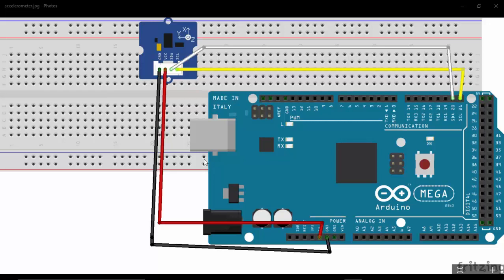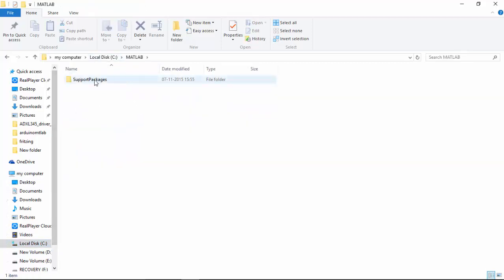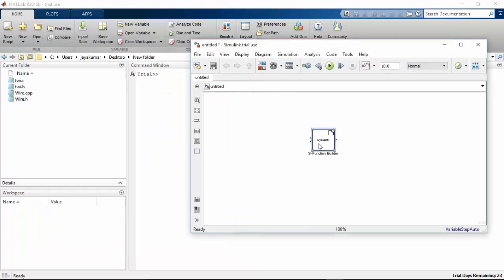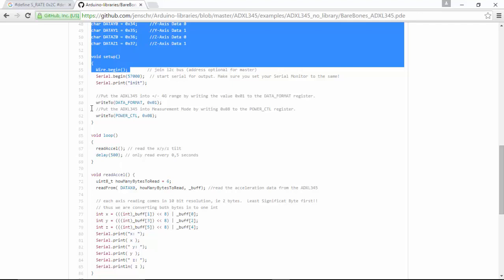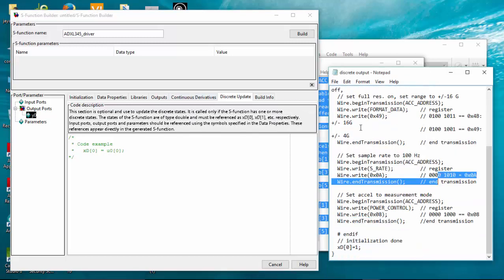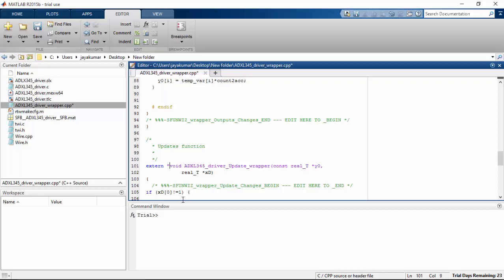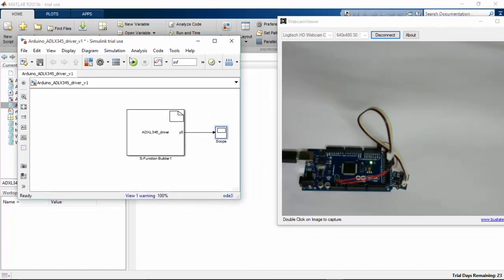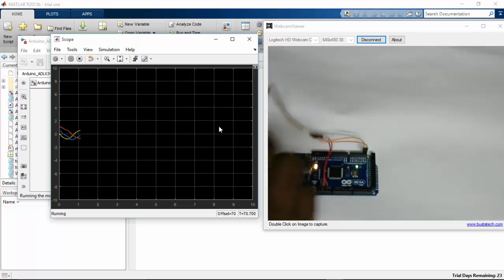7.2 How to use adxl345 accelerometer with Arduino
In this video you will learn about how to create S-function for communicating with adxl345 accelerometer and display data on graph .